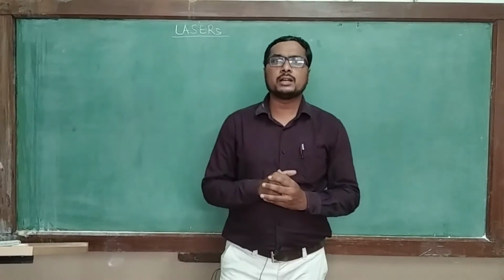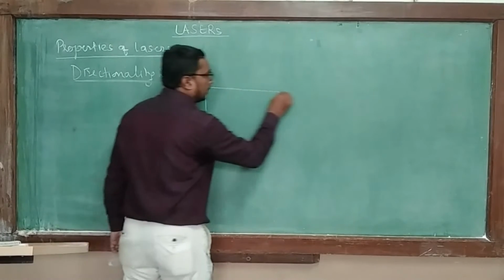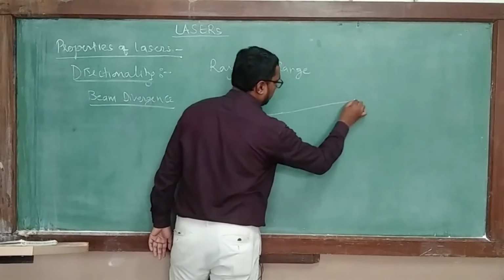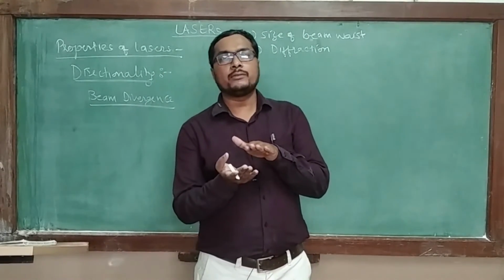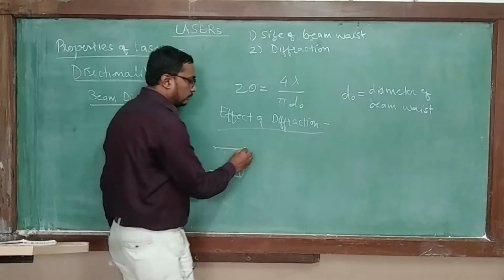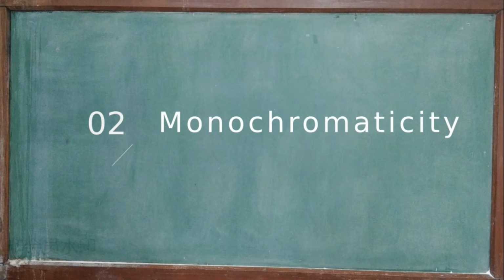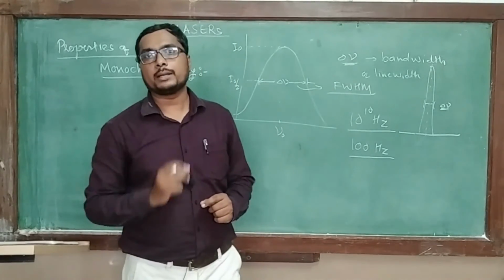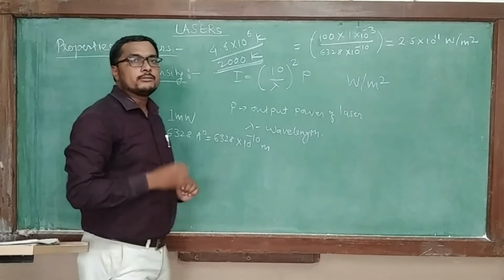M.Sc.II(Physics) | Sem III | PHCT232:Lasers: Fundamentals & Applications |Dr. Amol B.Rahane | Lec 3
Chapter : Module 1
Topic     : Properties of Lasers, Part-I
Lecture : 3

In this lecture we will study the Properties of Laseres Namely, Directionality, Beam Divergence, Coherence, Monochromaticity, Intensity